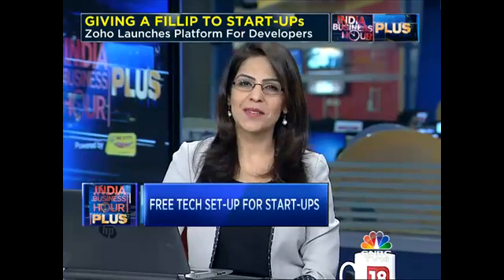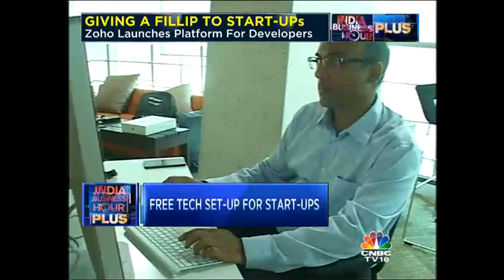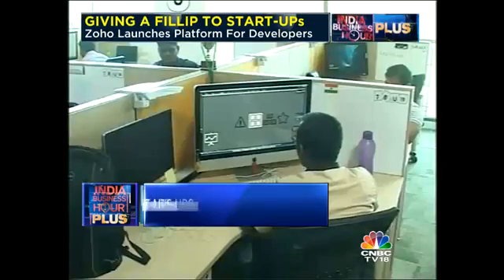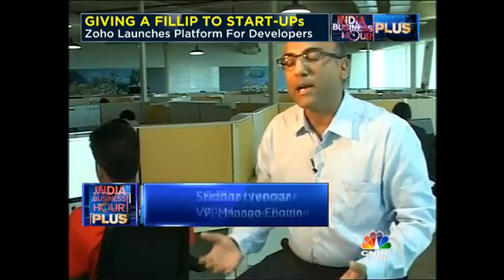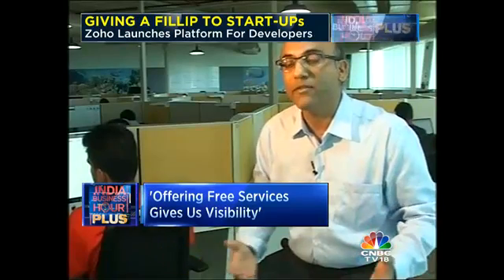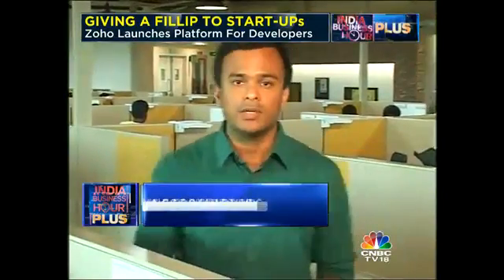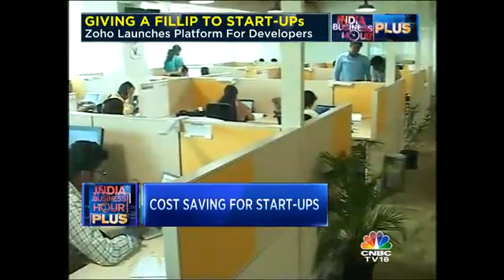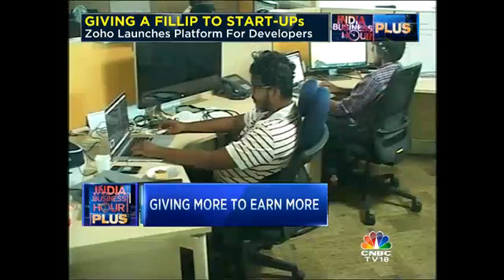Zoho Launches Platform For Developers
Chennai based Tech company, Zoho Corp, is developing free IT tools for bootstrapped start-ups. CNBC-TV18's @JudeSannith24 brings all the details